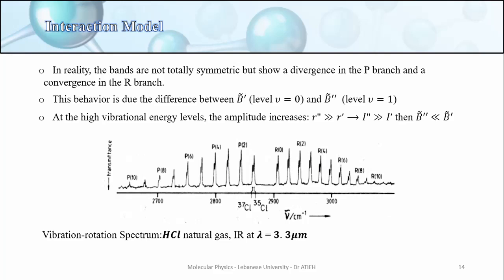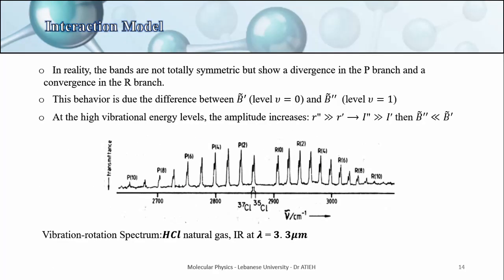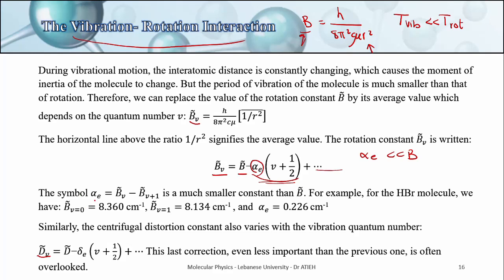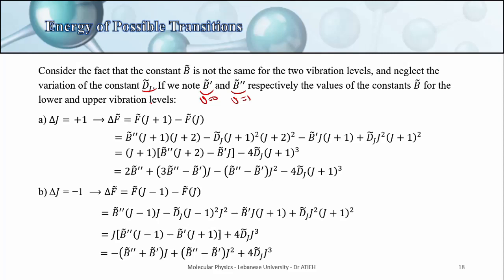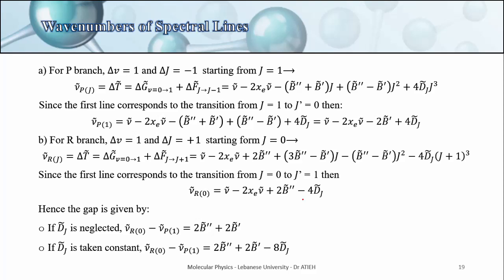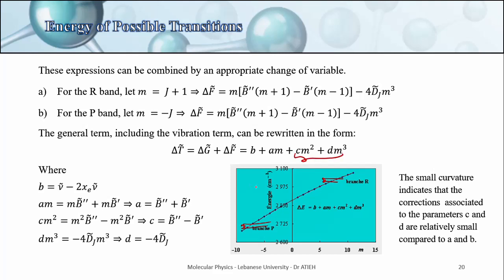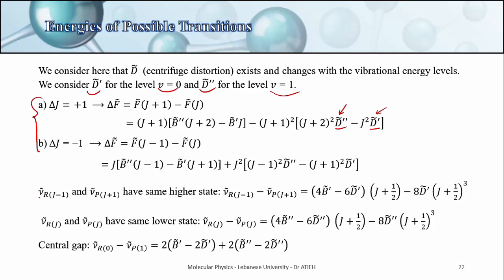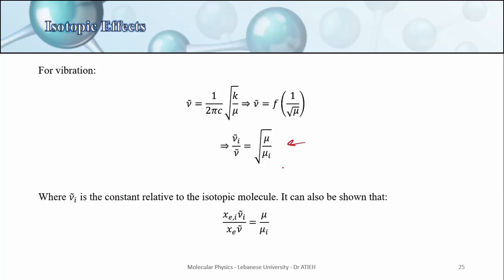P3321/ Molecular Physics/ Chapter 4: Vibration-Rotation Spectra of Diatomic Molecules - Part 2